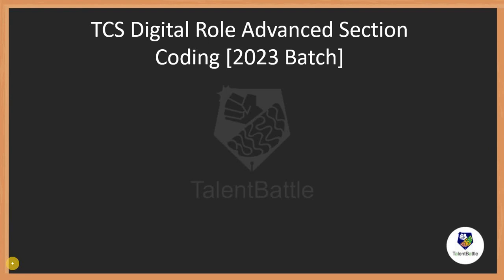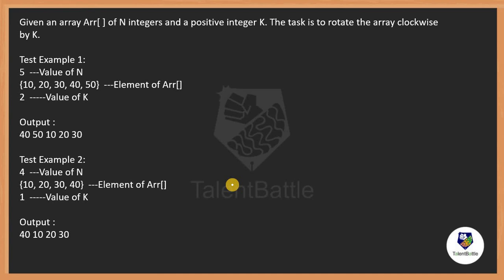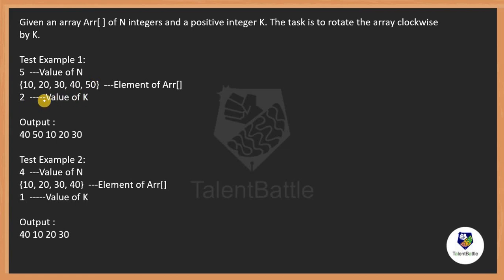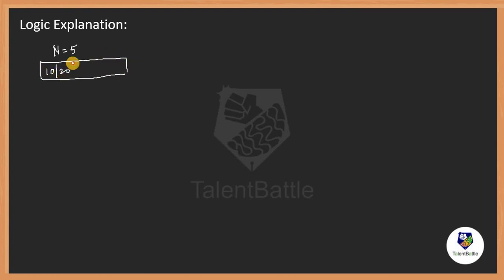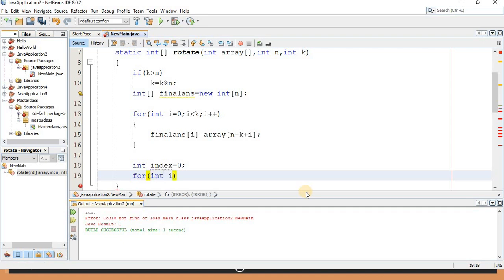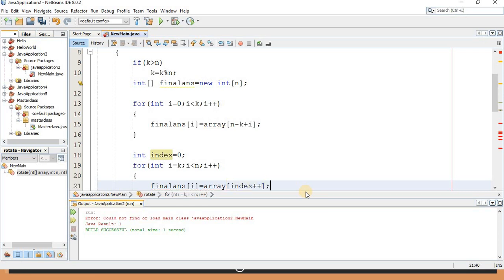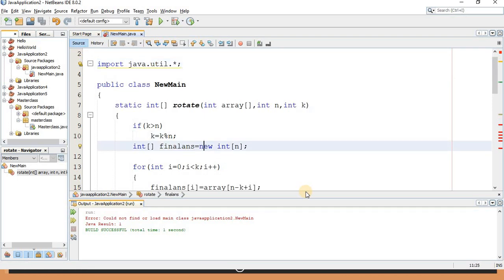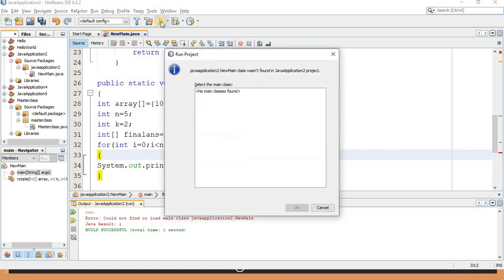TCS NQT Advanced Coding Questions | TCS ITP | 2023 Batch | Previous Year TCS Digital Questions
10 hours of live training to start with your placement preparation!